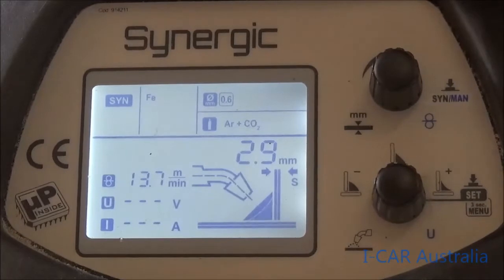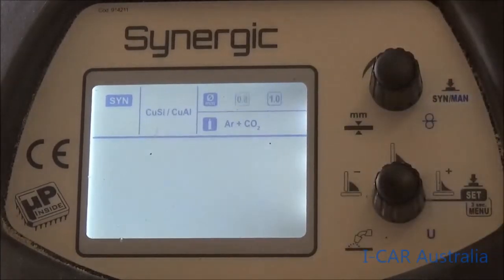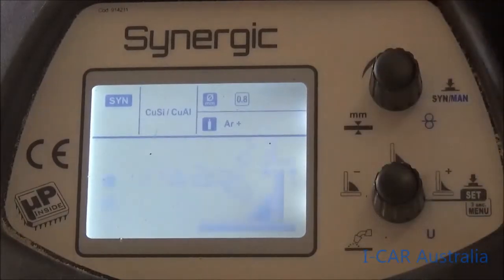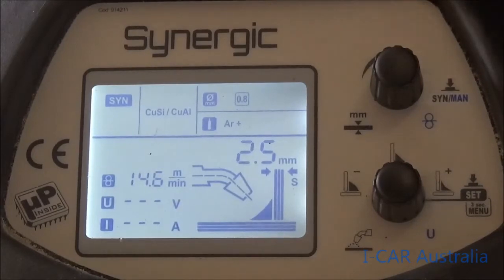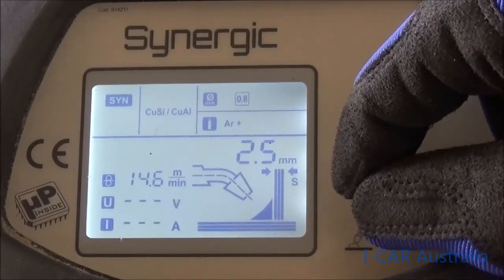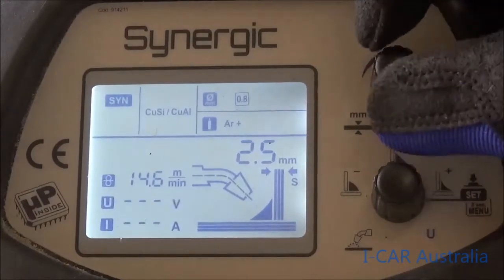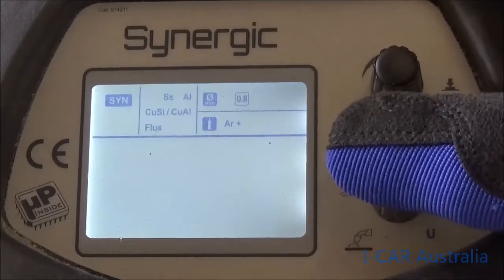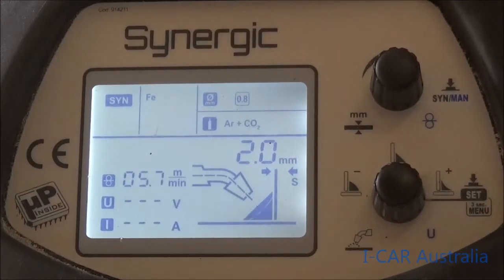Setting up a welding machine for Silicon Bronze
Inverter Synergic welding machines work best. As with any welding method the machine needs to be programmed with the correct information before it will operate as its meant to. Easy to understand video on how to program and how the Arc control dial can help with the process, there many types of welders this is just one type, more welders will be added in the future.